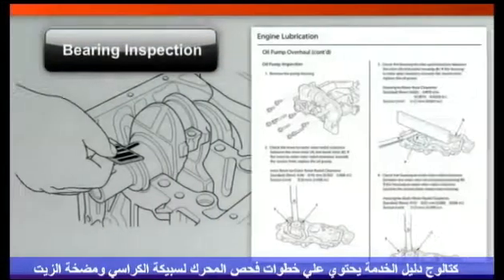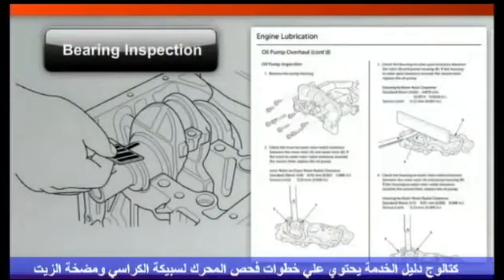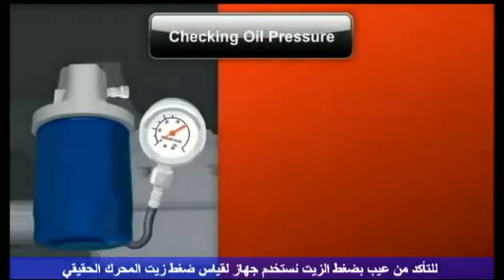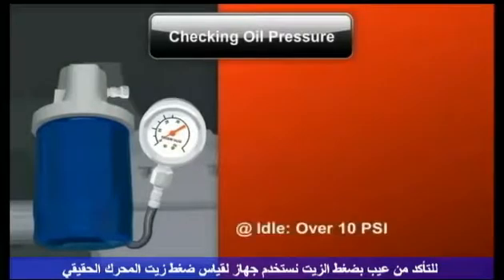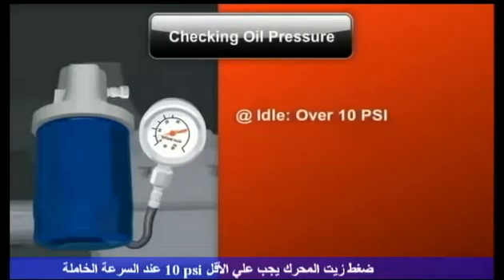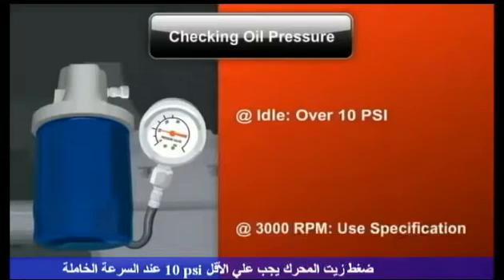أعطال المحرك الديزل البيركنز 14. لمحه عامة لنظام سائل التزييت وأهم أعطاله الشائعة